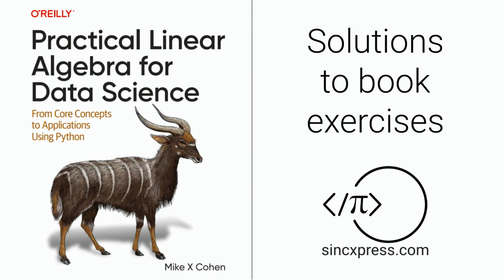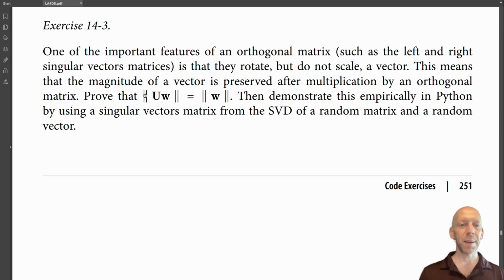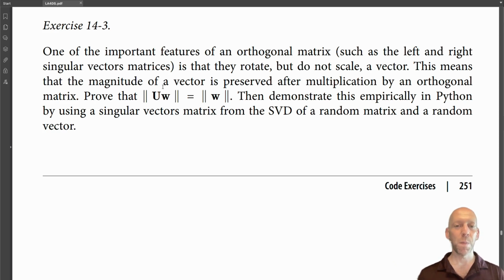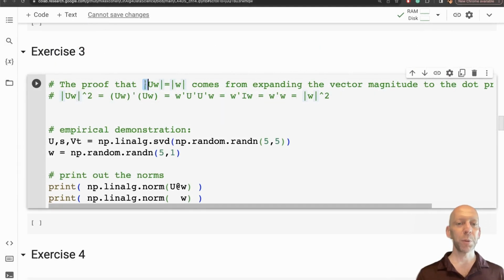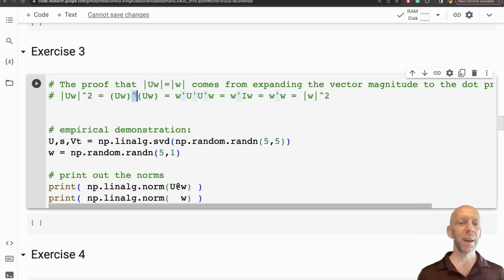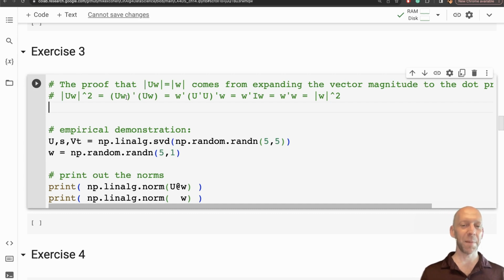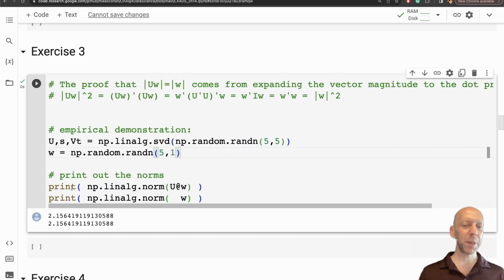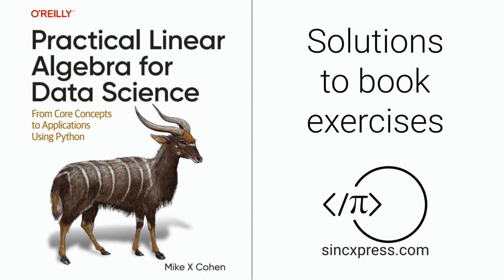Linear algebra for data science, chapter 14 exercise 3 (theory and demonstration of SVD rotations)